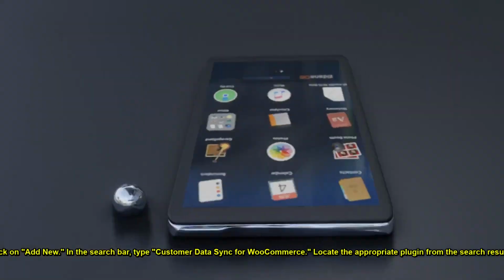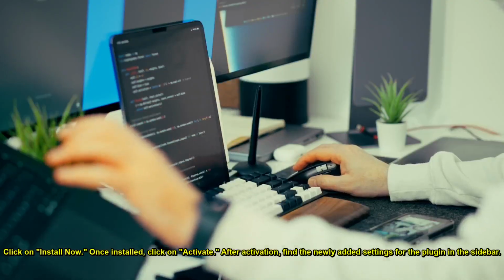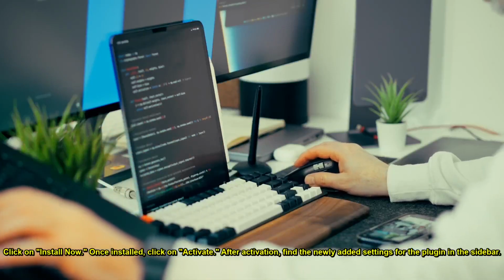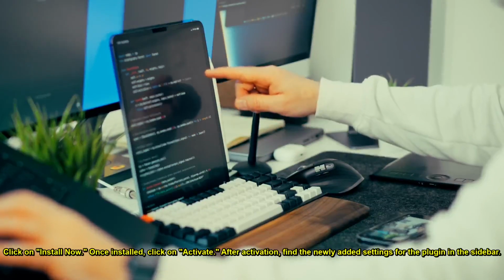How to subscribe with WooCommerce for CRM Customer Data Sync - Detailed Guide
In this video, we walk you through the step-by-step process to integrate WooCommerce with your CRM, ensuring your customer data is always up-to-date and easily manageable. Whether you're a small business owner or an eCommerce expert, this tutorial will help you enhance your customer relationships and streamline your operations.